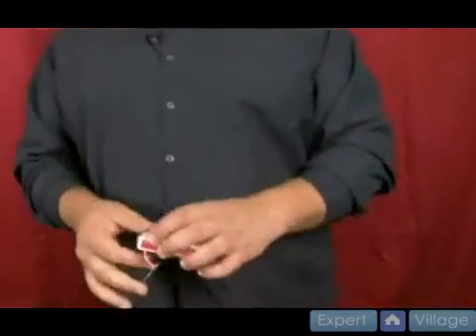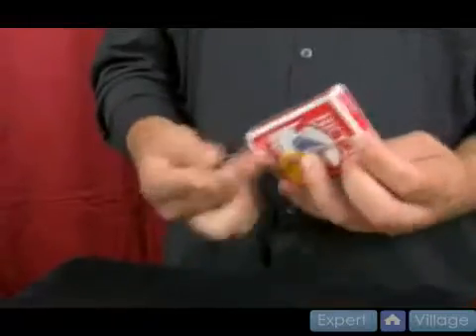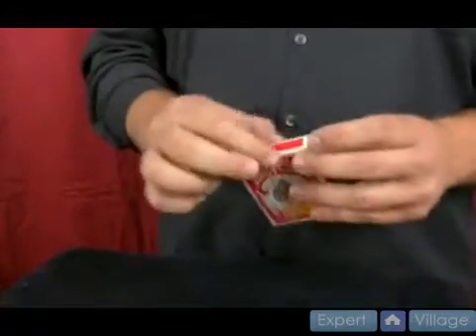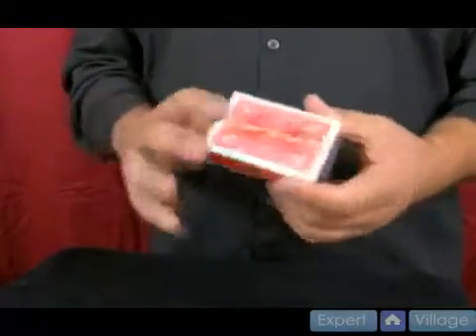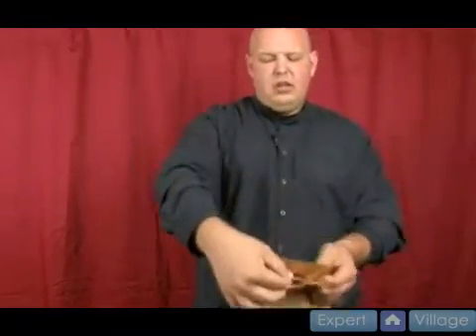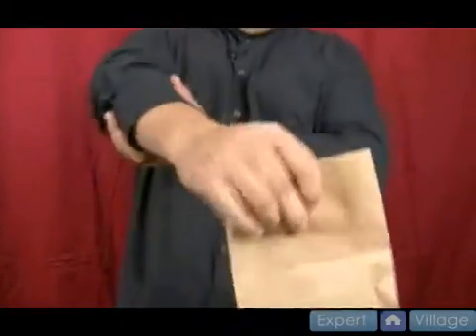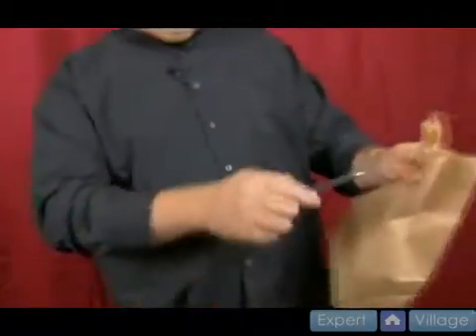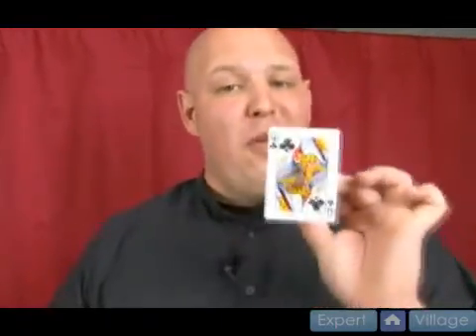Bagged Card Alternative with Senegal Deck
Bagged Card Alternative with Senegal Deck. Part of the series: How to Use Svengali Magic Cards, Part Three. Watch further explanation for a bagged card stab for a deck of svengali magic cards in this free card trick video from our professional magician.